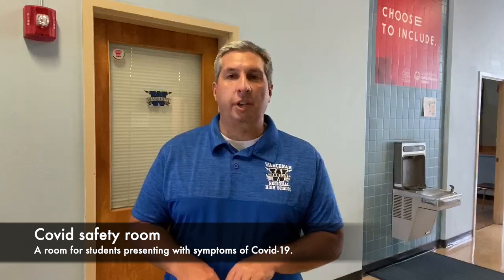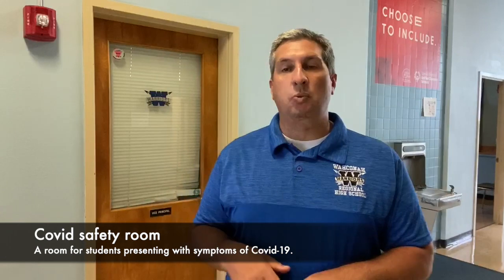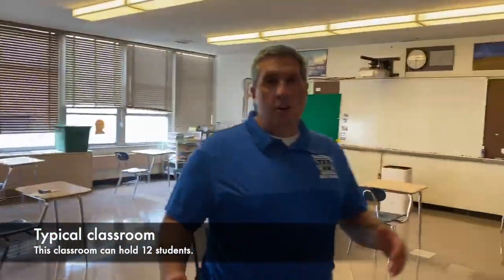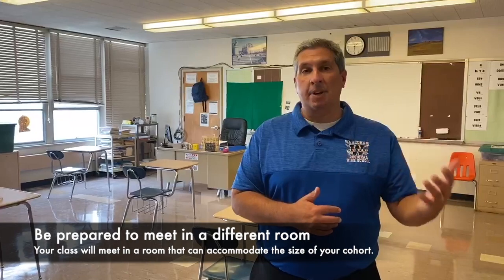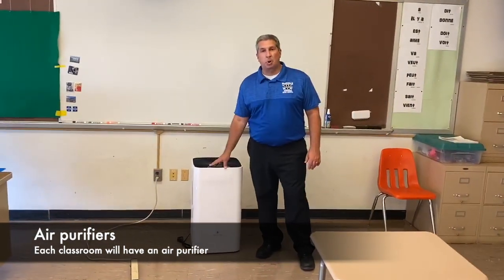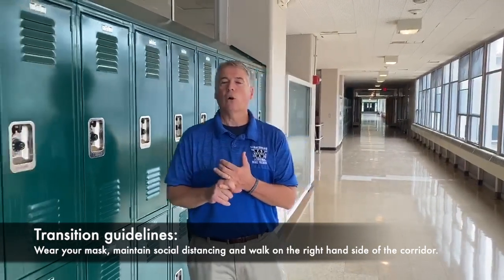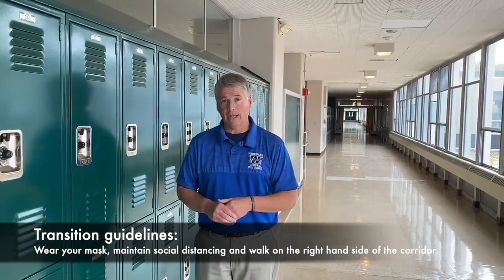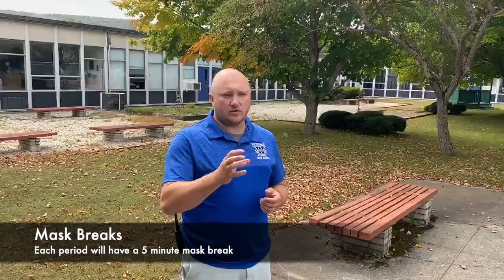Wahconah Hybrid Transitions During the School Day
In this video you will learn how we will be transitioning students during a hybrid school day at Wahconah Regional High School.